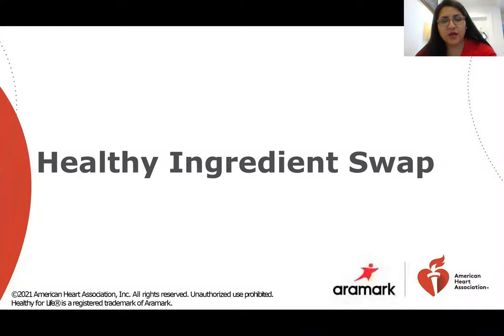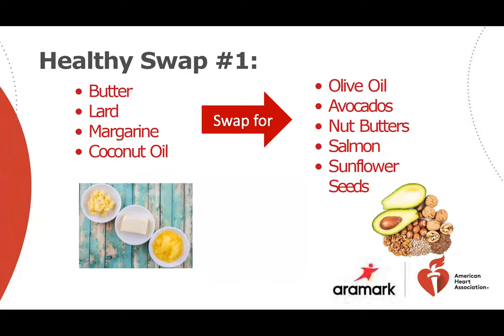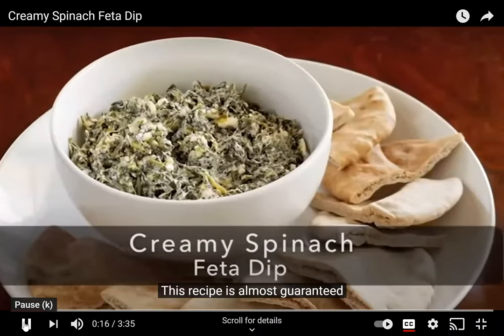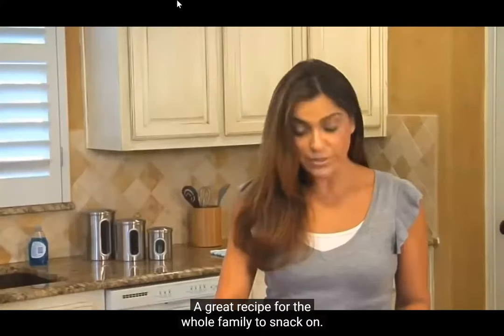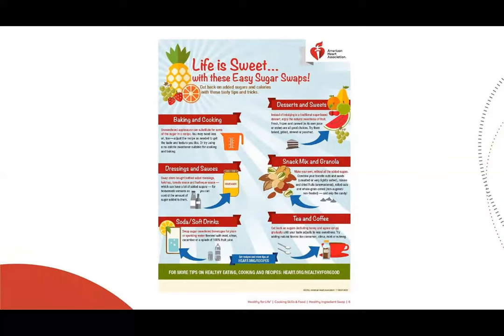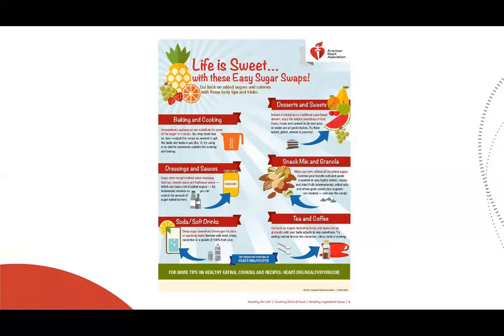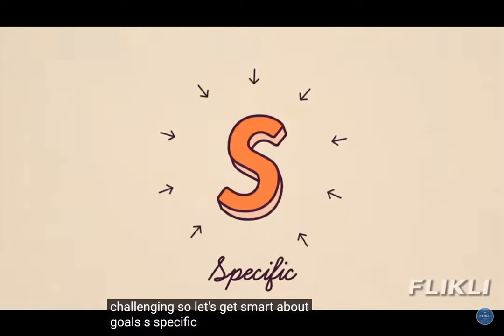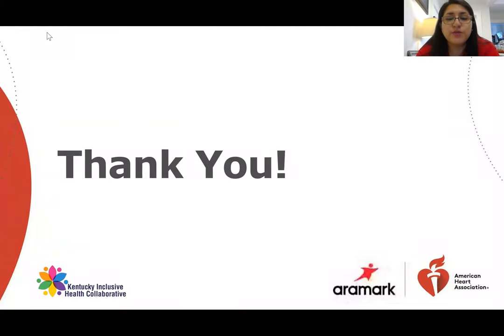Healthy Ingredient Swap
American Heart Association & Fairfield University
Change ingredients and keep the flavor of your favorite recipes while creating their healthier version.